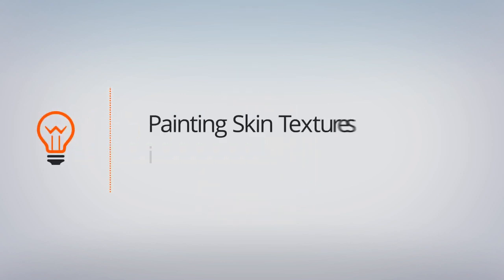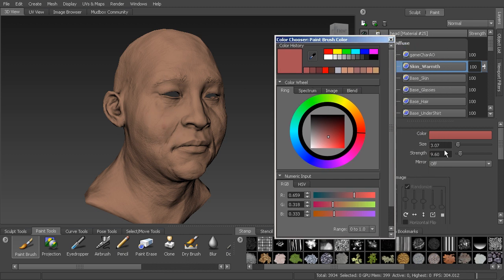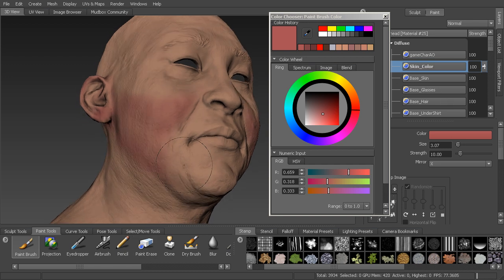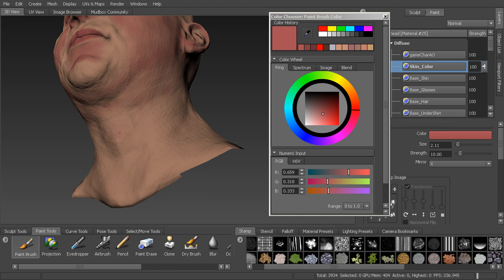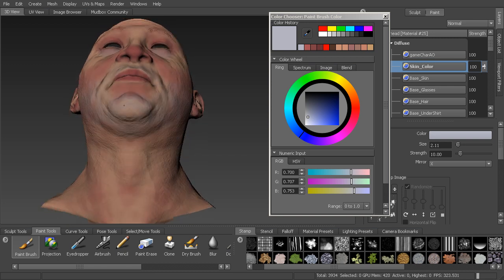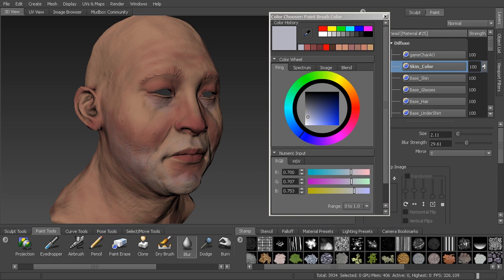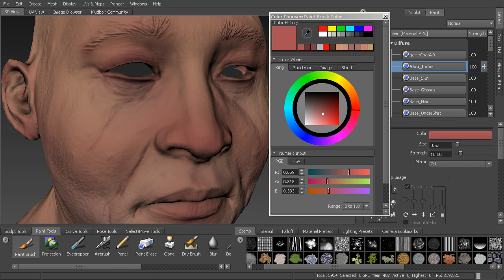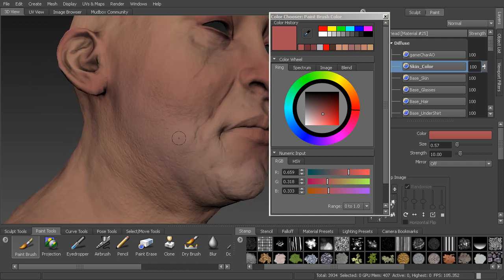Mudbox Top Tip: Quickly Paint the Base Skin Textures for Your Game Character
In this tutorial we will begin painting the base colors of the face. Use this technique to develop the overall tone of your 3D characters and then adding details in a second pass.